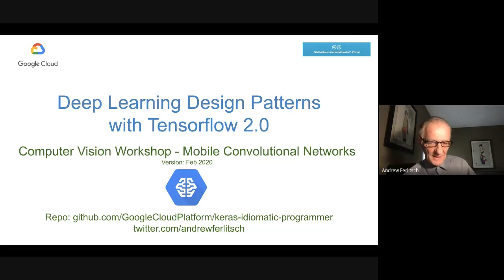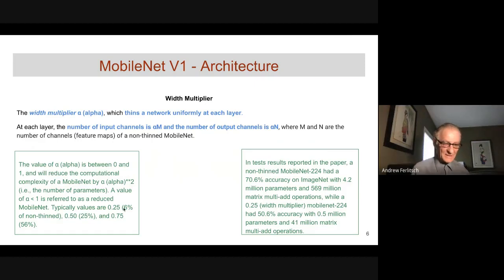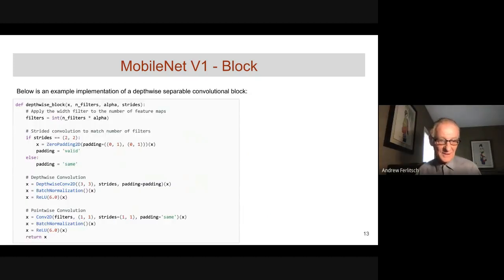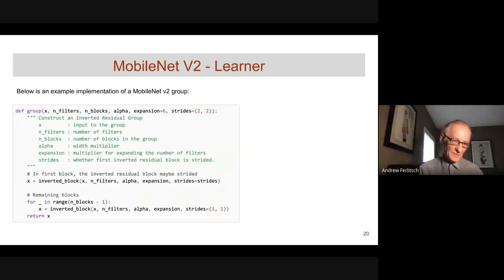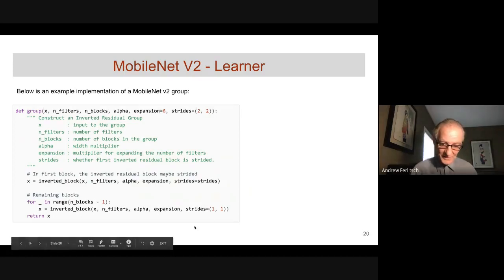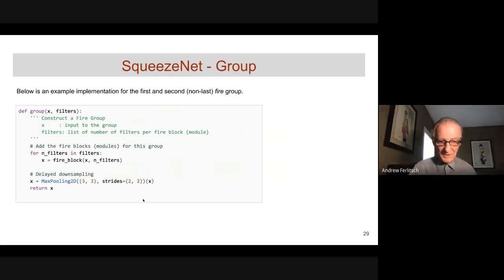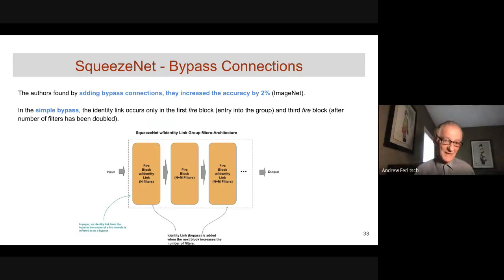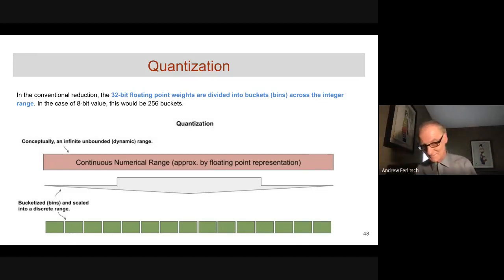Deep Learning Design Patterns - Jr Data Scientist - Part 4 - Mobile Convolutional Networks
An introduction to the designing and coding of mobile convolutional networks for memory constrained devices. Learn design and coding of MobileNet, SqueezeNet and ShuffleNet. Learn methodology for compact model design, quantization, and using TFLite to run a TF model on a mobile or IoT device.